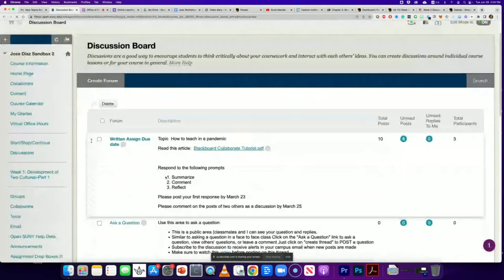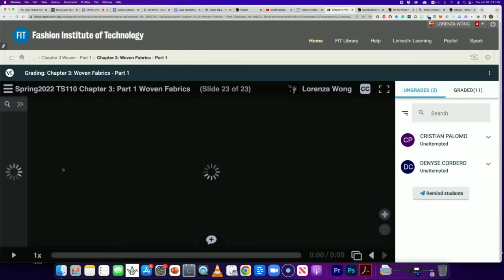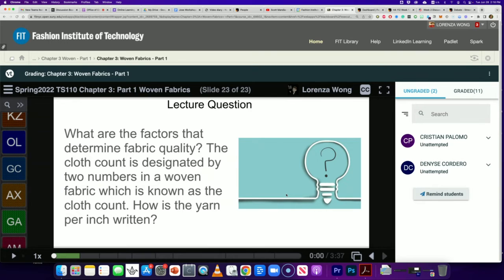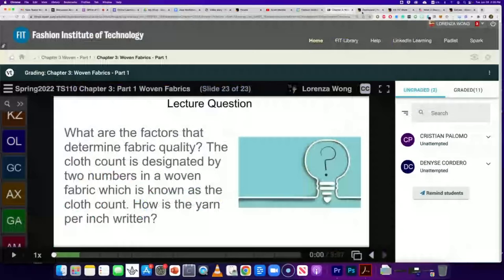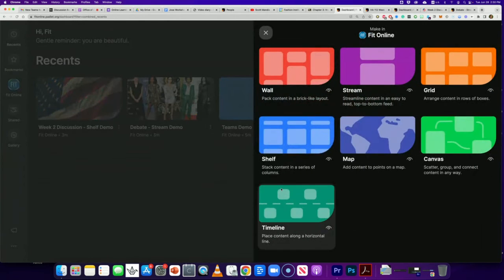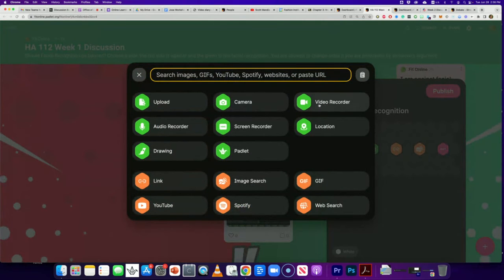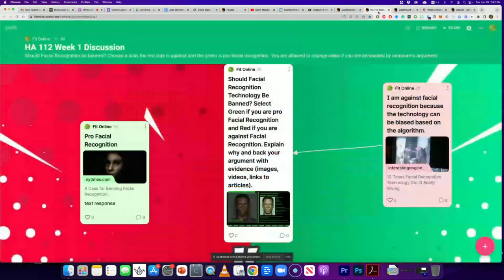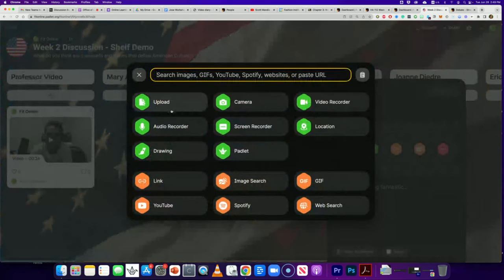Making Discussions Fun and Engaging | 6/28/2022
Looking to spice up your class discussions? In this workshop, we will talk about different strategies that could help make discussions more fun and engaging for your students. I will demonstrate examples of discussion prompts that are fun and that will promote critical thinking while keeping your students engaged. We will discuss the tools necessary to conduct these discussions such as VoiceThread, Blackboard Discussions, and Padlet. Finally, we will discuss how rubrics can help you quickly assess students' discussions.